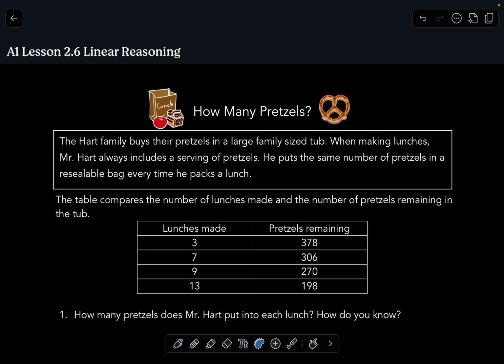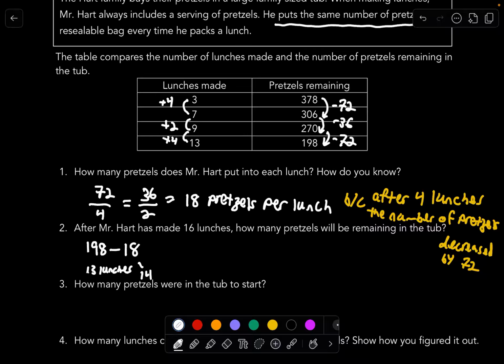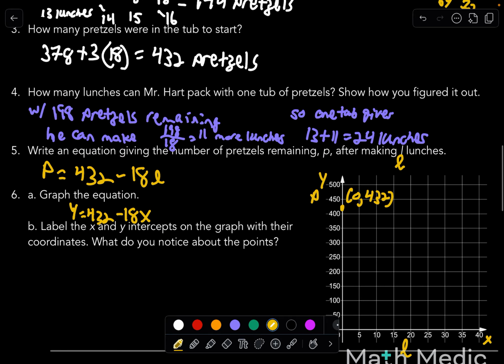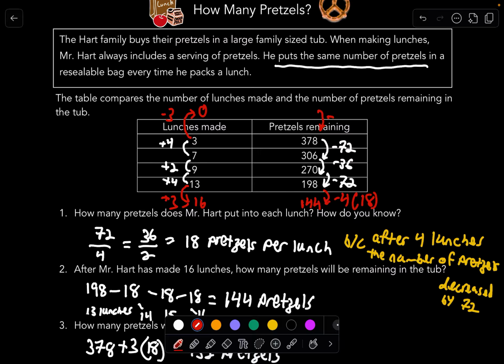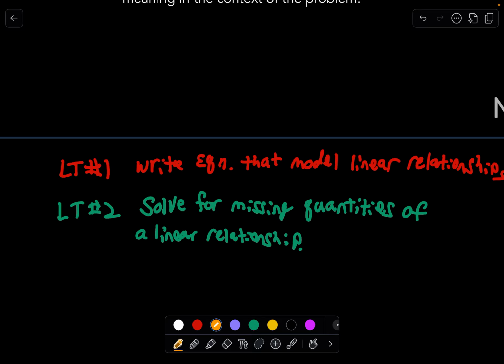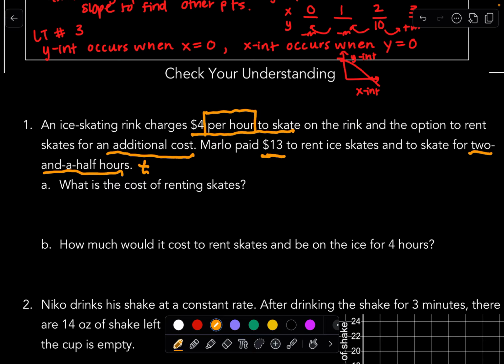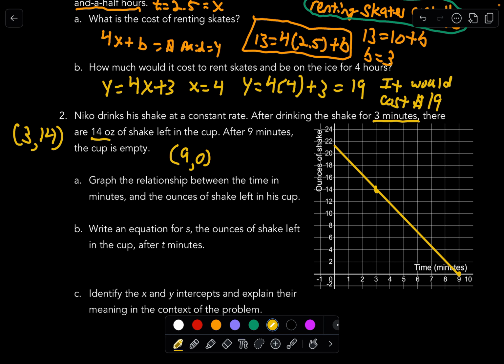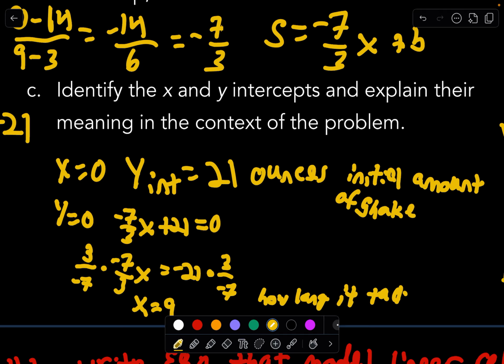A1 Lesson 2 6 Linear Reasoning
A1 Math Medic Lesson 2.6 Linear Reasoning